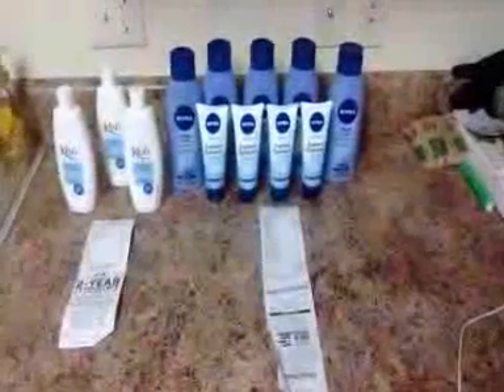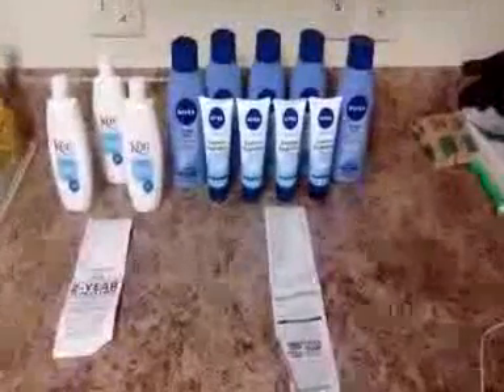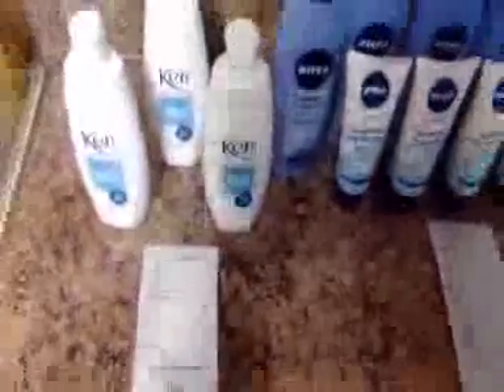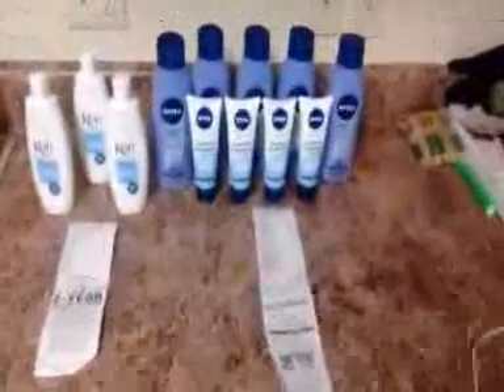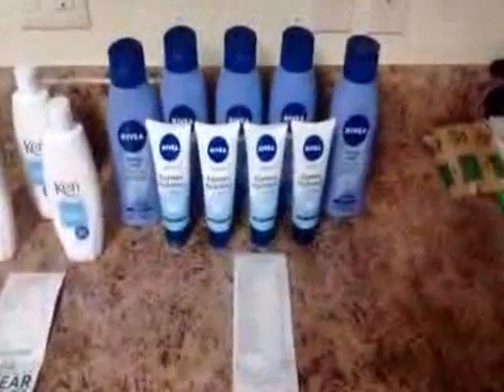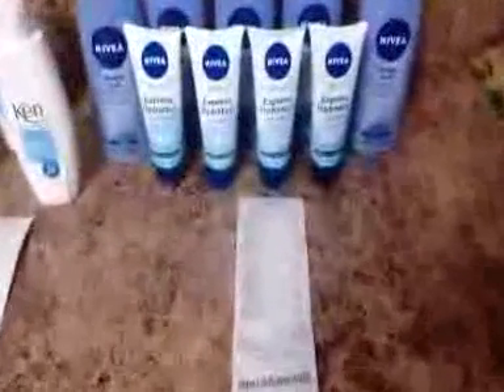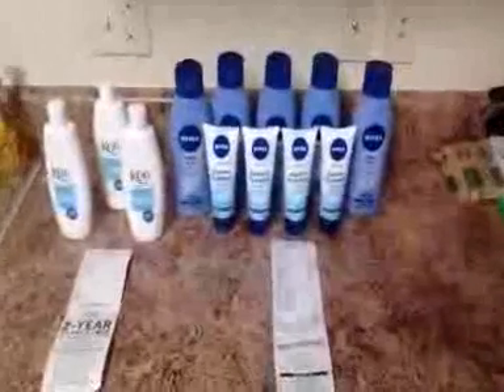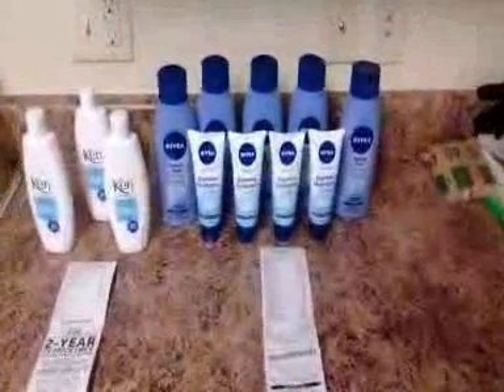$1 Lotion Couponing!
Family Dollar & Dollar General
Using the $2 off qpon:)